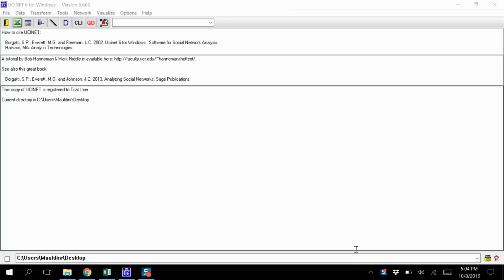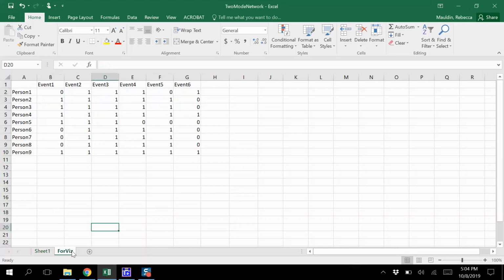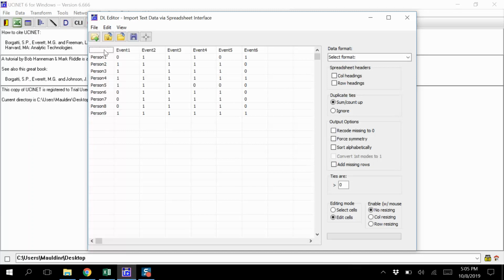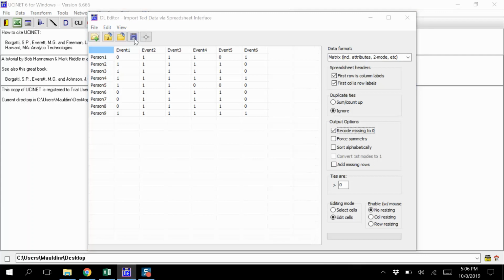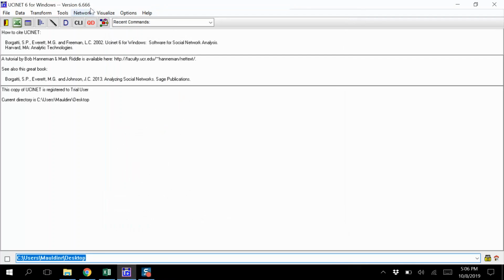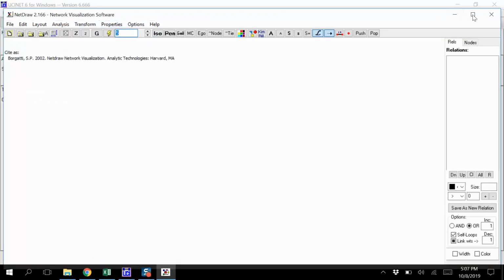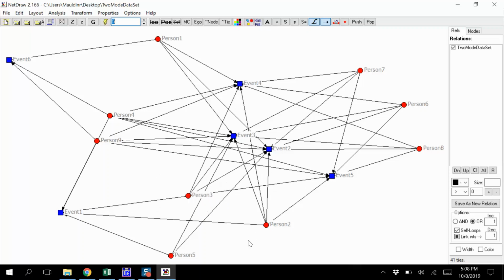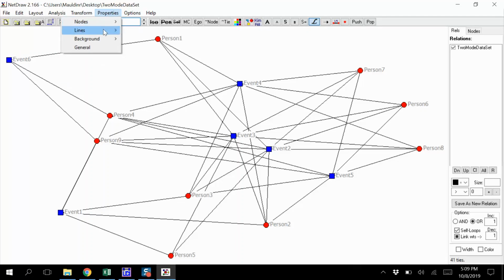Visualizing a 2-mode network in UCINET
Offers step by step instructions to create a visualization of a 2-mode (bipartite) network in UCINET, version 6.666